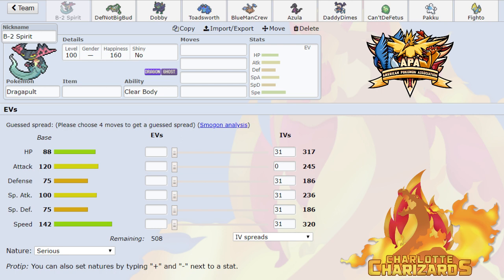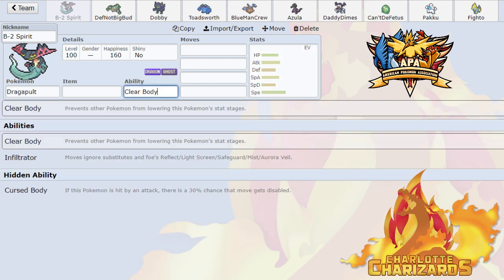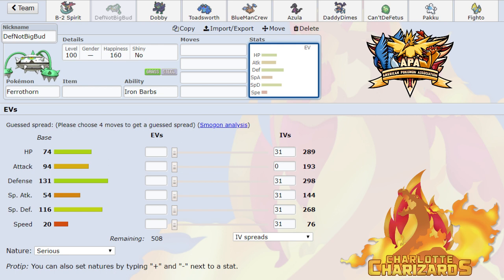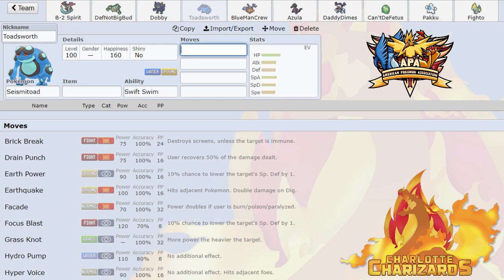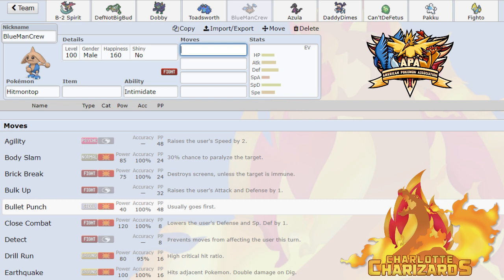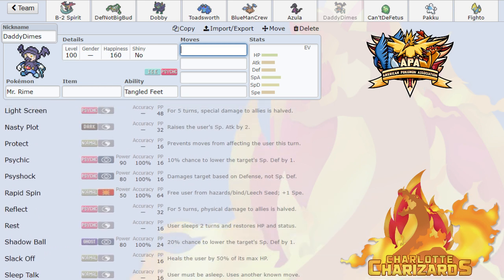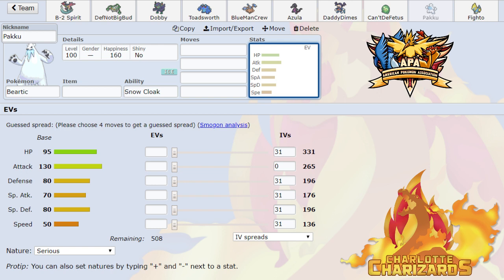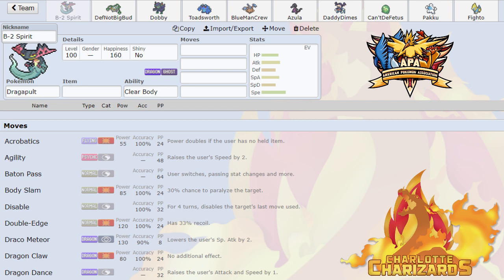APA CLASSIC DRAFT ANALYSIS - CHARLOTTE CHARIZARDS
POKEMON SWORD AND SHIELD DRAFT LEAGUE IS HERE

NEW Generation means NEW draft leagues! Buckle up and get ready for the competitive Pokemon content heading your way! Today I go in depth on my recent draft for APA Classic Season 15! Lemme know your opinions down below and what you want to use most in Pokemon Sword and Shield!